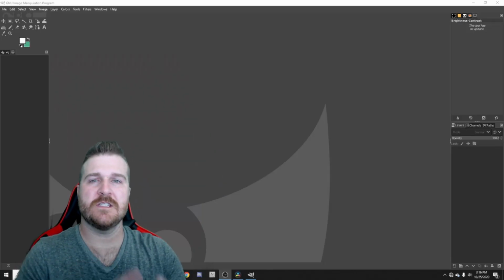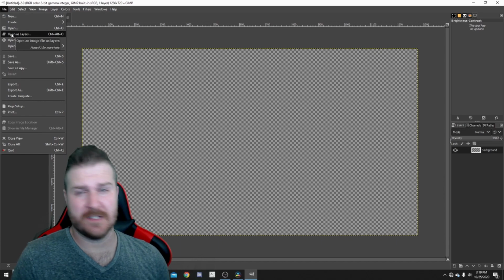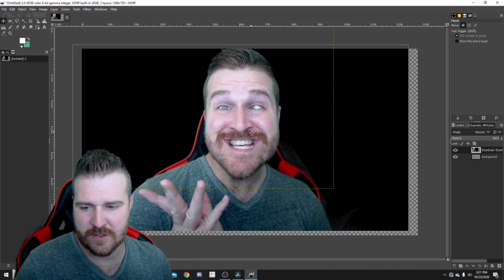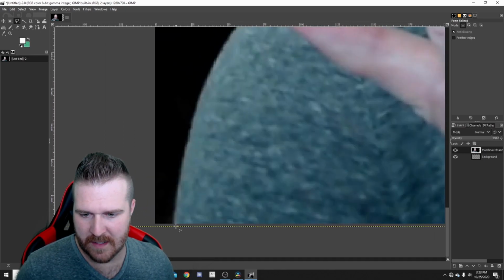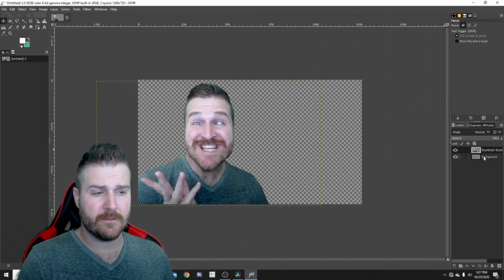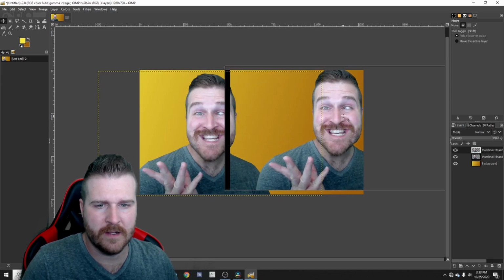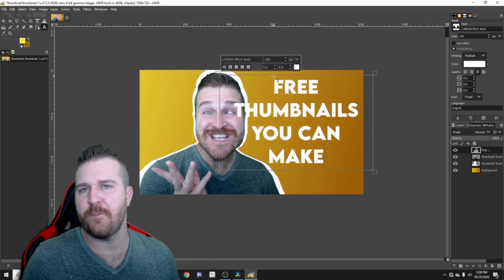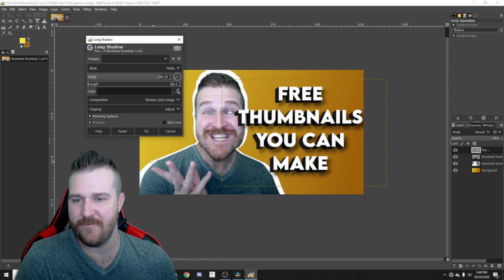Make Easy Thumbnails using free software!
YouTube Thumbnail Tutorial! Easy Thumbnails You can make. An Easy Tutorial on Gimp. How to Make a Youtube Thumbnail in the easiest way. If I can do it... well anyone could. This is just my take on Thumbnail Ideas.  Create your own thumbnails using Gimp